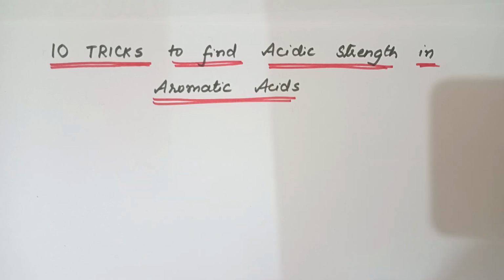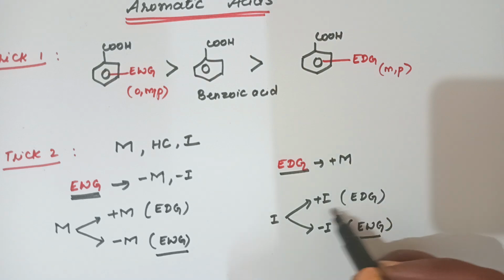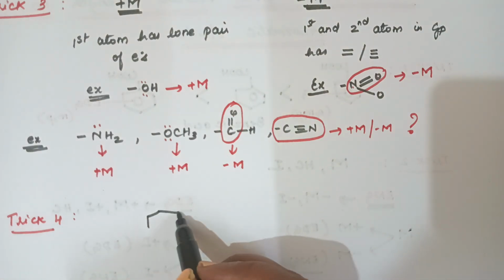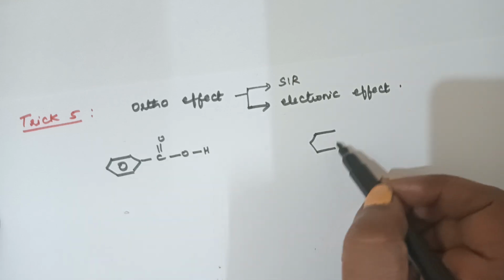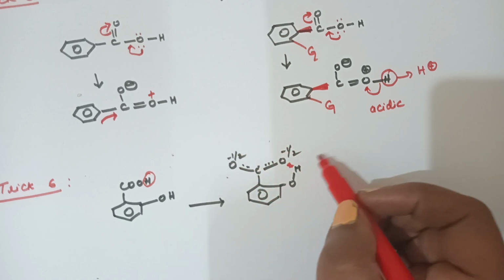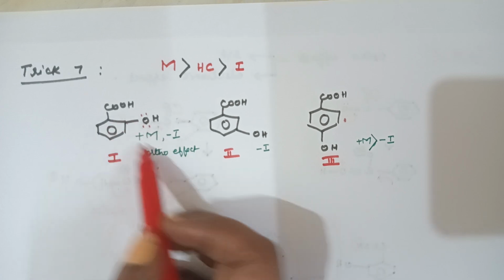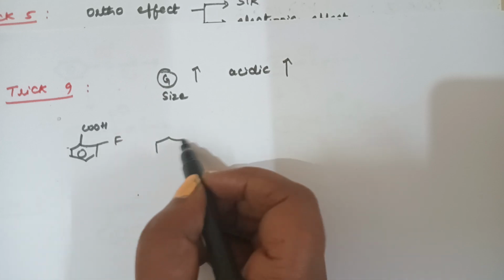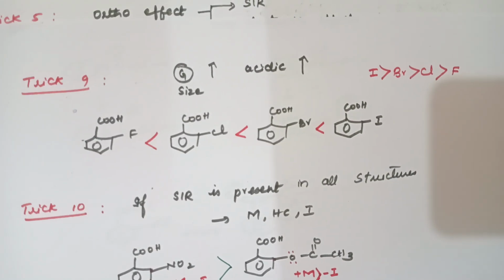10 Tricks to find acidic strength in Aromatic acids l Class 12 Chemistry Carboxylic acids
10 Tricks to find acidic strength in Aromatic acids l Class 12 Chemistry Carboxylic acids